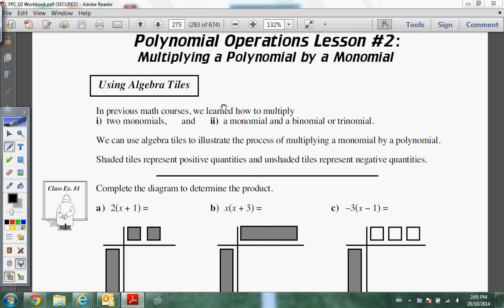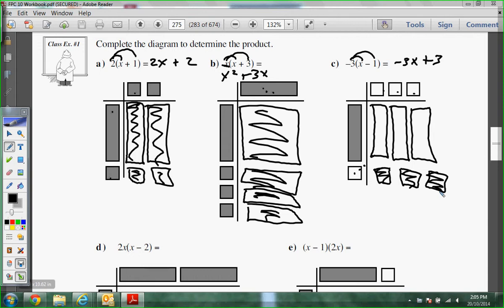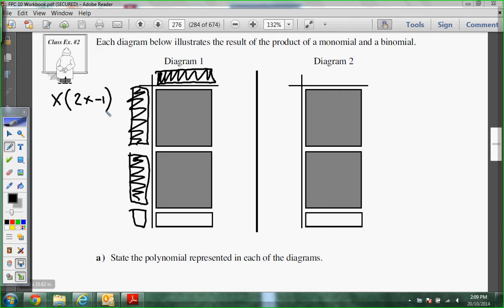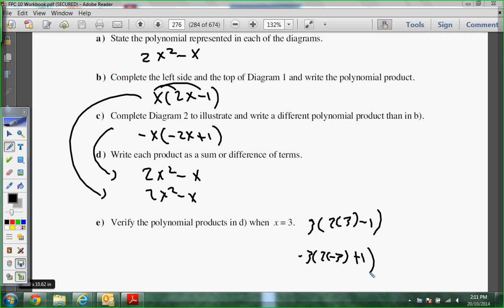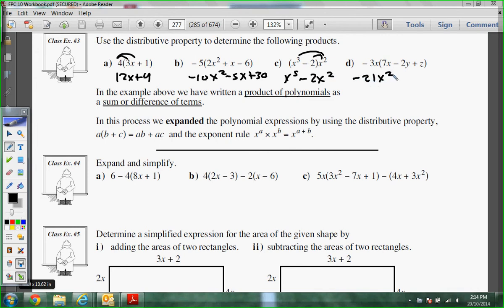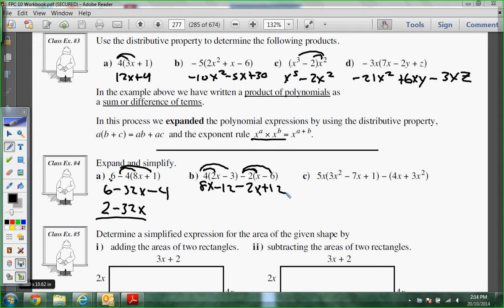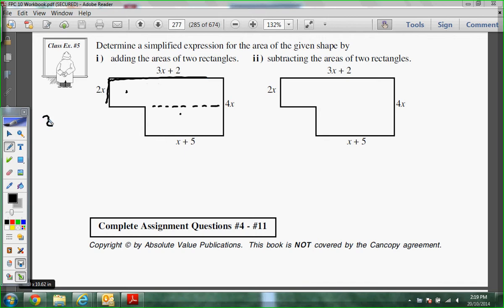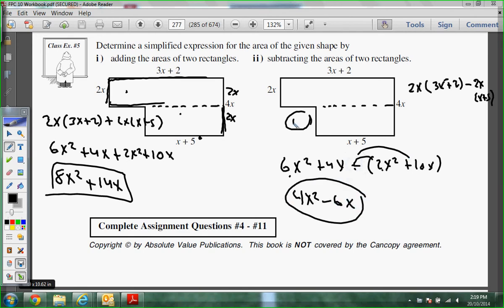Unit 5 Lesson 2-Math10-Multiplying Polynomials